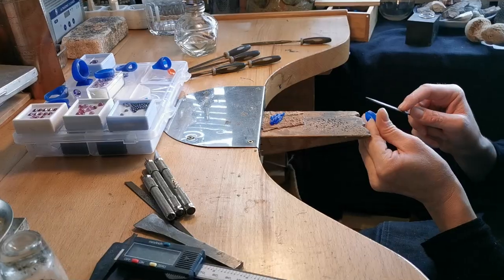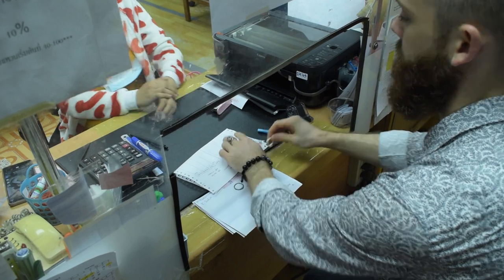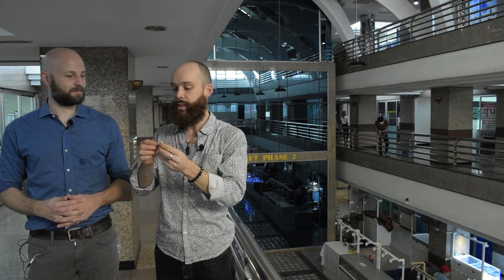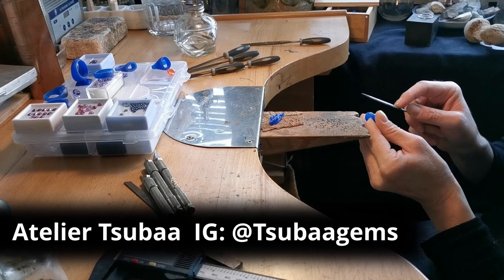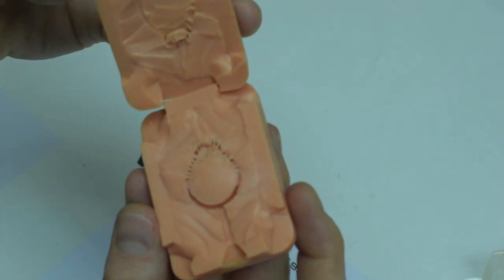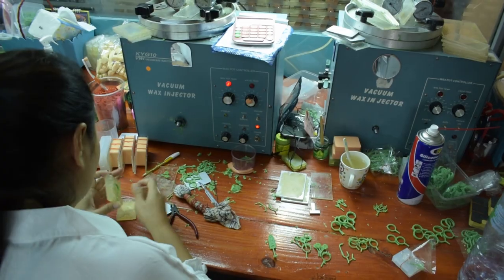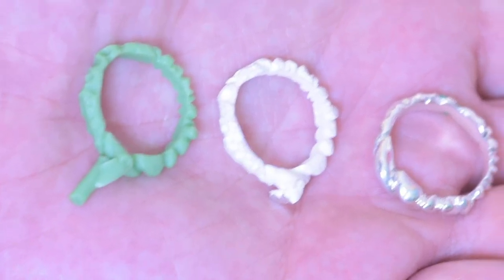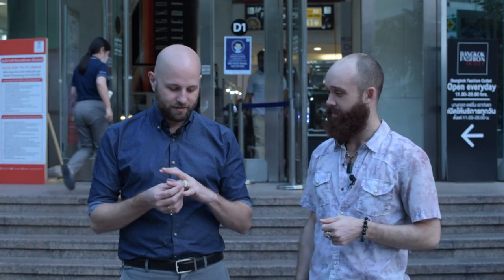Clone your Jewelry Designs [Lost Wax Casting and Molds]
Custom jewelry takes time. If you want to make the exact same piece without ALL that WORK, what can we do? @JustinKPrim   and I go through the whole process of getting a hand-carved wax ring cast and getting a mold of the ring made so that we can make as many as we want in the future. Join us to learn about how to efficiently make your own line of custom jewelry.

The original custom wax was carved by the fantastic Sophie of Atelier Tsubaa @ateliertsubaa

This is the second video in a 2 part adventure. Check out the first on  @JustinKPrim   's channel and learn how gem cutters can use their own stones and match them with pre-made wax designs found in wax libraries.